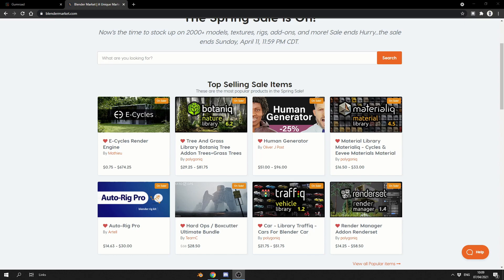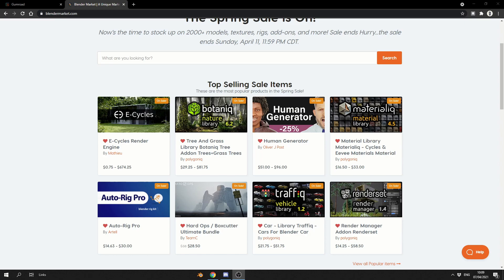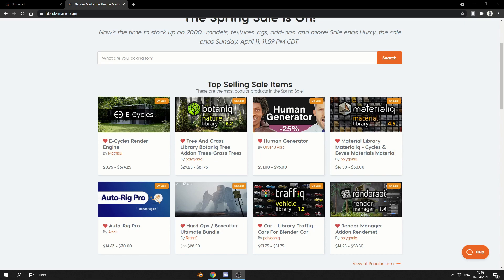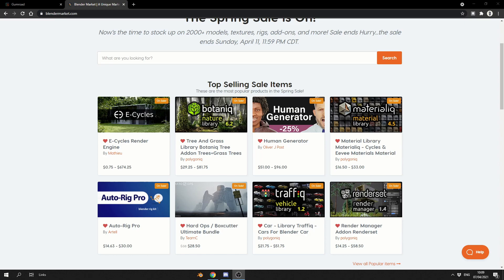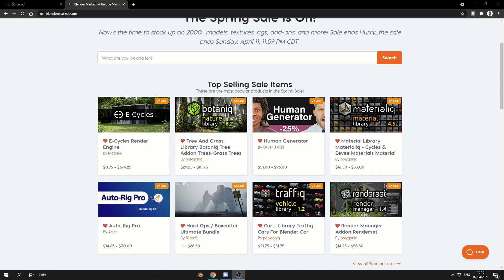25% off Blender Market - Gumroad Sellers get 100% of sales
Just dropping some quick news, sale on Blender Market and Gumroad sellers get 100% of sales.